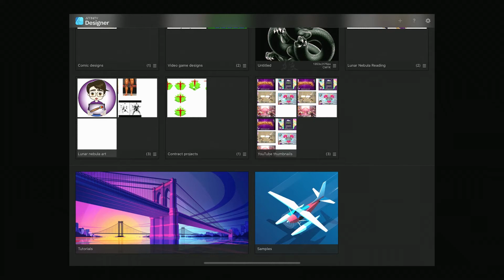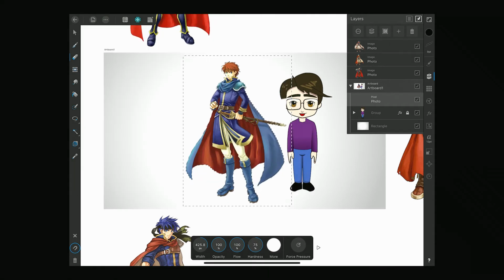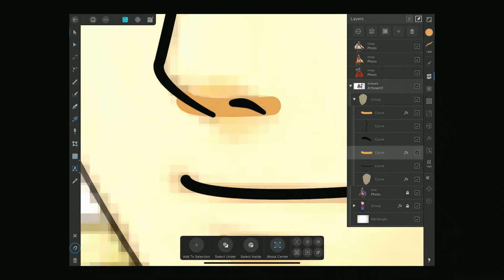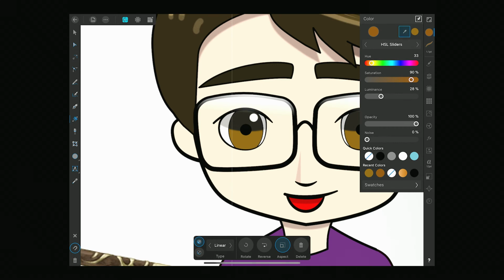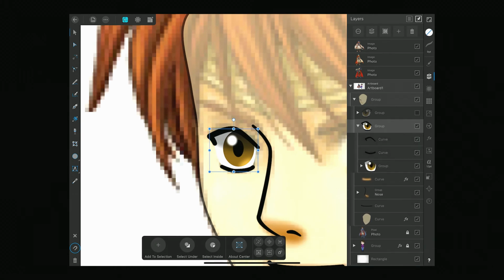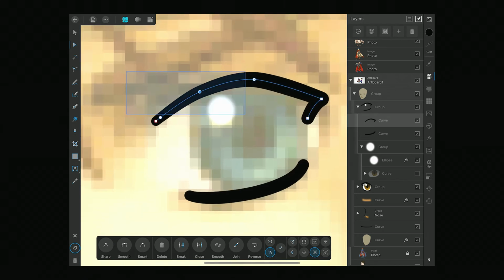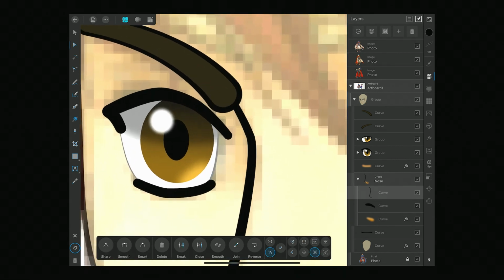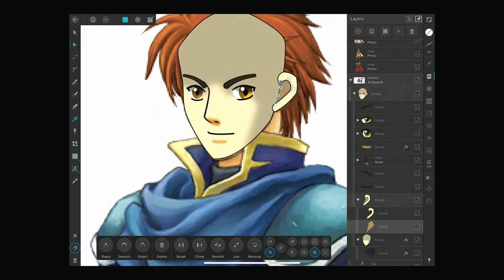Making a Fire Emblem Style Face in Affinity Designer Vector Art Program!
Hello, dear viewer, and welcome to the Lunar Nebula Art Channel! I’m learning digital art and thought you might like to join me as I go through my process of vector art in Affinity Designer. I go through my vector art process of creating a Fire Emblem style character face. Jhonatan Silva is another great artist to check out for more Affinity Designer and vector art tips!

Affinity Designer is described in the App Store as follows: “** Affinity Designer supports iPad Pro, iPad Air 2 & 3, iPad Mini 5 and iPad (early 2017 onwards). Please note that older iPads are not supported. **

Built with input from some of the world’s leading designers and based on Apple Design award-winning technology, Affinity Designer for iPad takes all the power and precision of our outstanding professional graphic design desktop app and converts it into a stunning immersive experience. It has everything you need to create stunning illustrations, branding, icons, UI/UX designs, print projects, typography, concept art and much more – all completely free from the confines of your desk!

Optimised for iPad
• Metal-accelerated to achieve blazing-fast performance
• Sensitive to pressure, tilt and angle, Affinity Designer harnesses the full power and precision of Apple Pencil
• Full iCloud drive integration allows for seamless file management, storage and sharing

Real-time performance
• Pan and zoom at 120fps
• Live gradients, transforms, effects and adjustments
• Optimised for documents of any complexity, zoom to over 1,000,000% for absolute precision
• Live pixel and retina view of vector artwork, wireframe view, split screen mode
• Seamless switching between tools and editing modes for frustration-free design
• Incredibly accurate results with minimal nodes

Precise vector tools
• Rock solid vector tools that work just the way you want them to
• The best pen tool, node tool, curve editing and smart shape tools available
• Pencil and brush stabilisation for drawing super-smooth curves freehand
• Non-destructive Boolean operations
• Live effects, blend modes and image adjustments
• Incredibly smooth gradient and transparency controls

Raster or vector, you decide
• With a single tap switch between vector and raster workspaces
• Use the strengths of vector and raster behaviours for the best of both worlds
• High quality raster tools for texturing, masking and finishing artwork – you can even create your own brushes
• True creative freedom not found in other apps

Sophisticated typography
• Flexible text handling including comprehensive support for OpenType
• Artistic text and text frames
• Full control over character and paragraph styles
• Flow text along any drawn path

Built for your workflow
• Unlimited artboards
• Saveable history with alternate futures
• Customisable shortcuts using keyboard attachment
• PSD, AI, PDF, EPS, SVG, JPG, TIFF and EXR file support
• Advanced grids, snapping and alignment
• Linked symbols and constraints
• Save documents as template files to re-use time and time again

Perfect colour and output
• Full 16-bit per channel editing
• End-to-end ICC colour management
• Slice export for exporting multiple elements in a single click
• Live pixel preview to see exactly how your design will export"

Background and Outro Music made by me in Garageband.